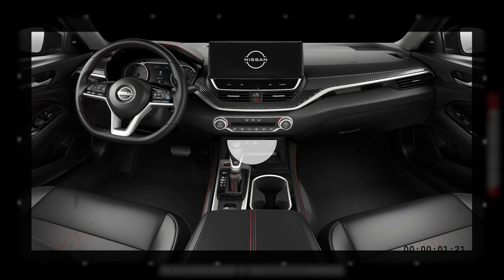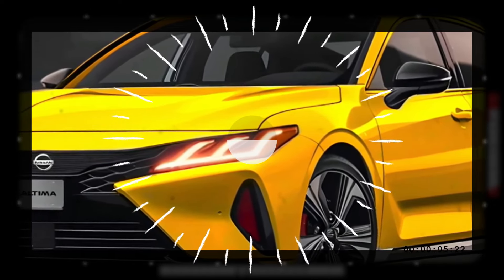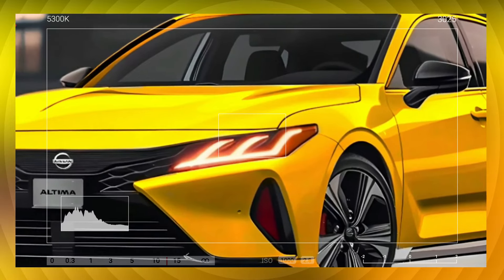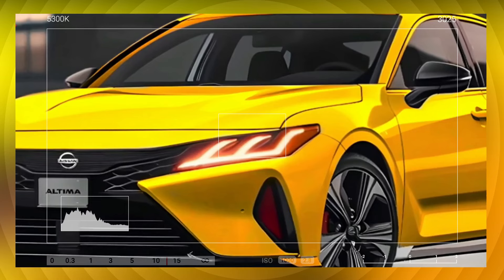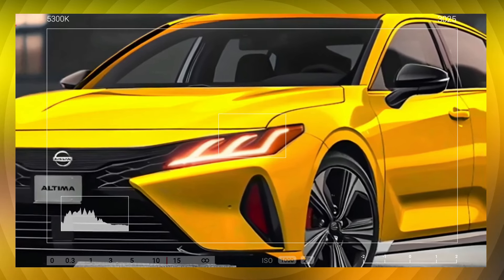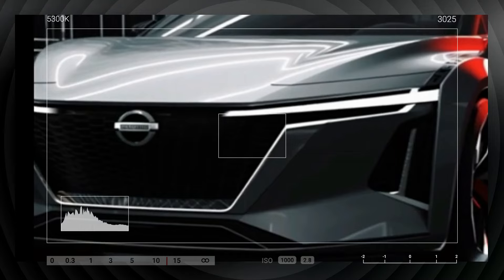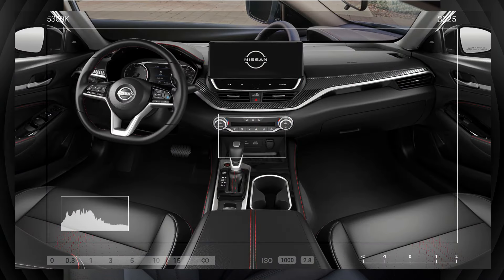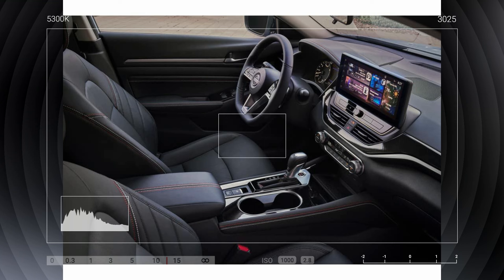2025 Nissan Altima Unveiled - The Best Sedan Is Coming Back! | FIRST IMPRESSION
2025 Nissan Altima - In this video, I will tell you everything you need to know about the new Nissan Altima which will be available in some markets in 2025. I will also show you some amazing rendering images of how the Altima might look like in the future, based on some online sources. These are not official images, but they are very creative and interesting.

Nissan Altima is one of the midsize sedan class' oldest nameplates, battling the Toyota Camry and Honda Accord for family sedan supremacy since 1993. Why the walk down memory lane? Reports place the Altima on the chopping block after the 2025 model year, so this might be your last chance to buy one.